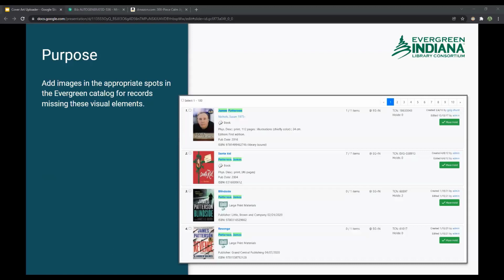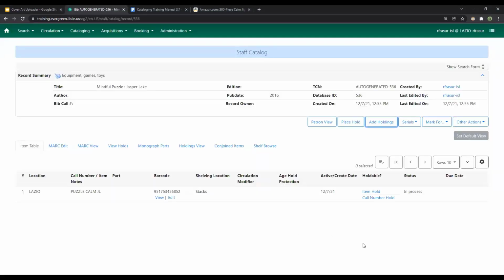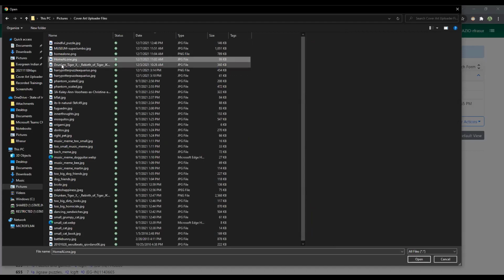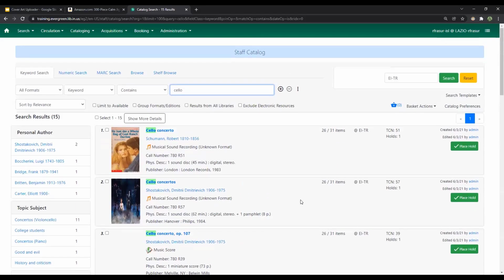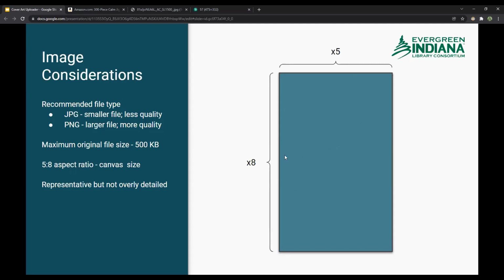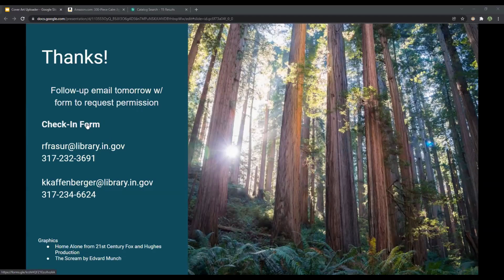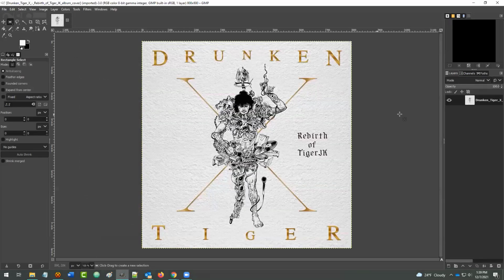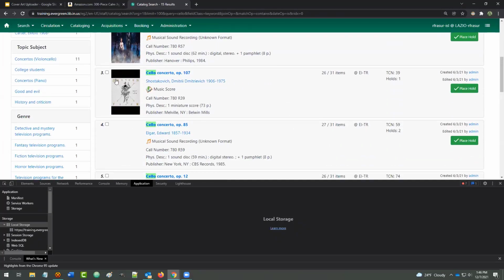Cover Art Uploader in Evergreen Indiana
This new feature allows catalogers with the ad hoc permission to upload cover art to those bibliographic records that need original or updated imagery.

Please complete the linked form here to receive information about having the ad hoc permission added to your existing Cat1 staff account.